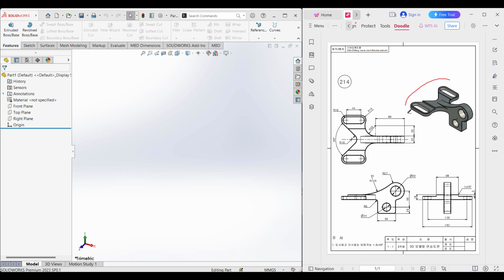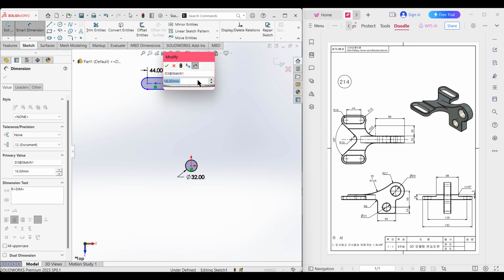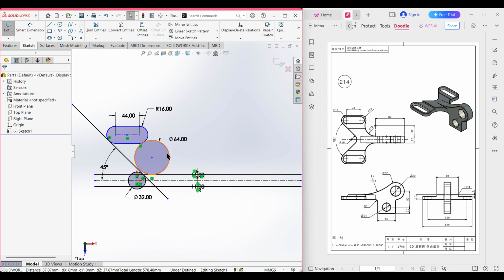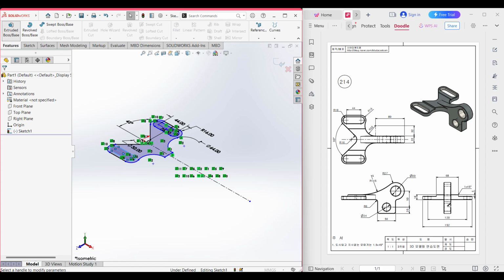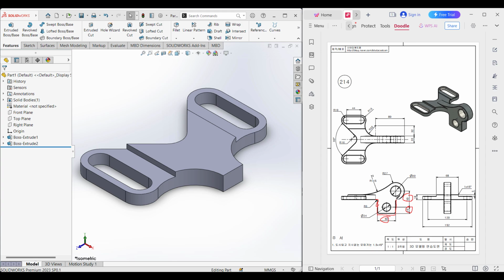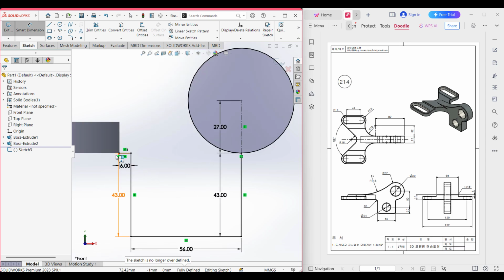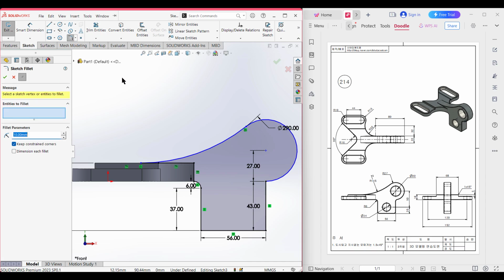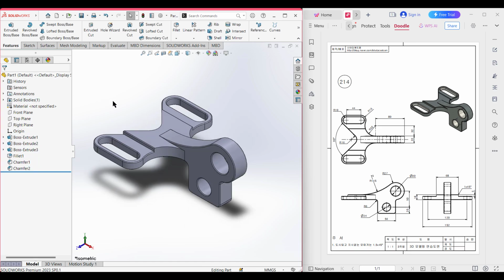SolidWorks | 3D CAD EXERCISES 214 | StudyCadCam | Solution Tutorial